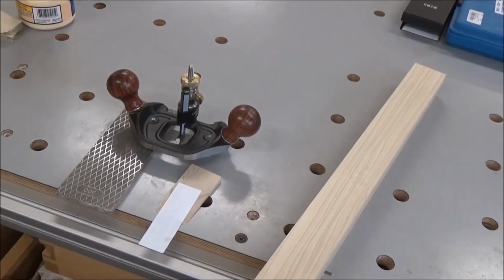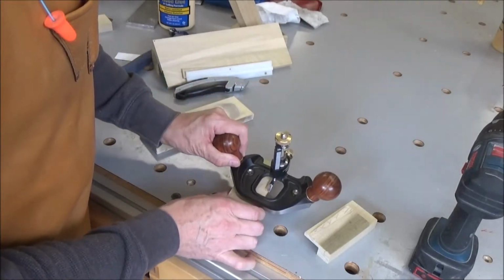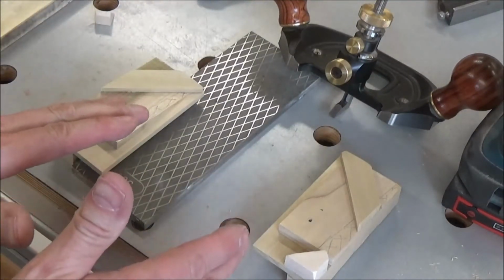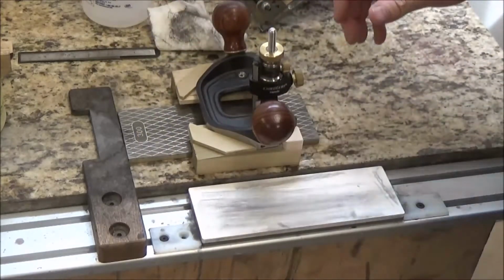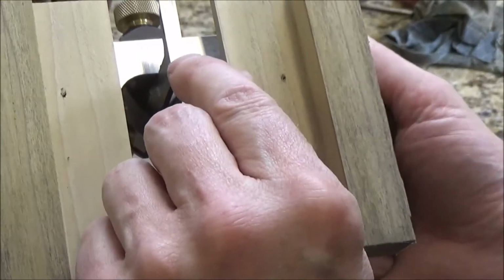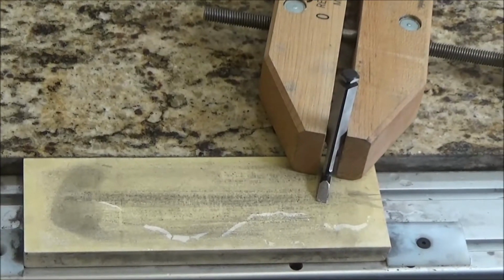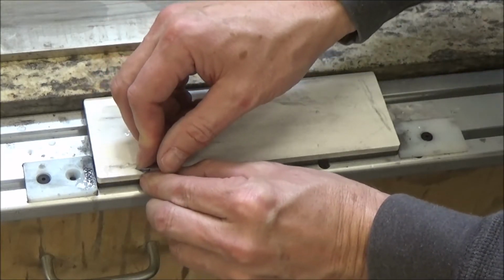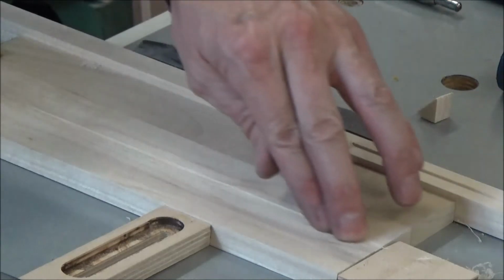Sharpening a Router Plane Iron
Build a jig to hold your iron/blade parallel to the stone. It worked out great and yielded fantastic results.